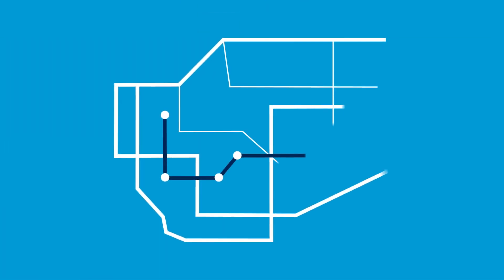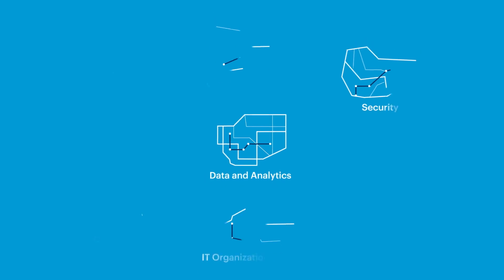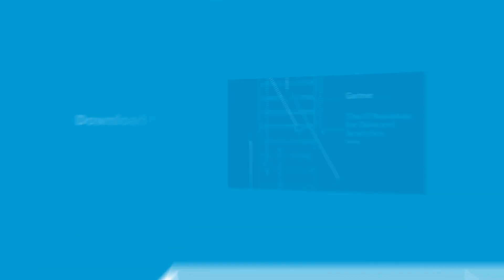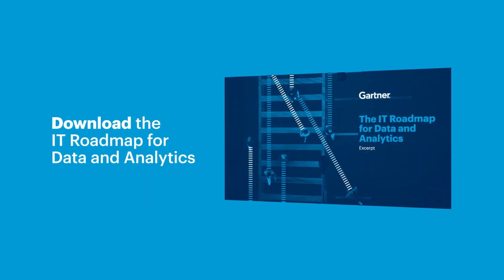How Successful Orgs Implement Data and Analytics Initiatives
To learn more about Gartner for CIOs and IT leaders,

Agile data and analytics capabilities are essential for building the capabilities that enable digital innovation, differentiation and growth.
The Gartner IT Roadmap for Data and Analytics is based on unbiased research and interactions with thousands of organizations across all industries and sectors. It equips CIOs and IT leaders with:

• An overview of the initiative’s key stages and milestones
• Key resources to save time and ensure successful execution
• Perspectives on the cross-functional team to support the initiative